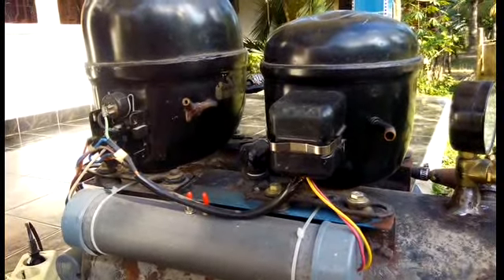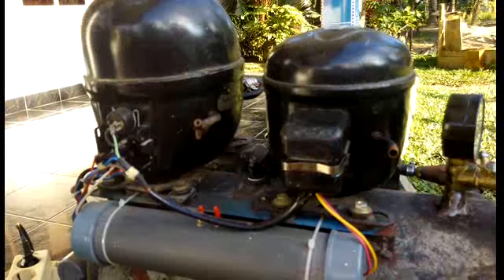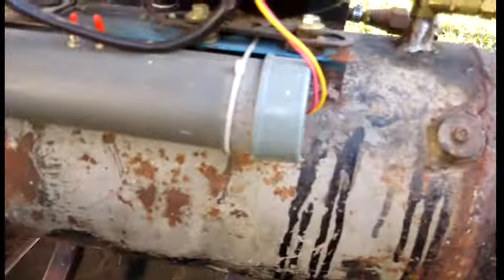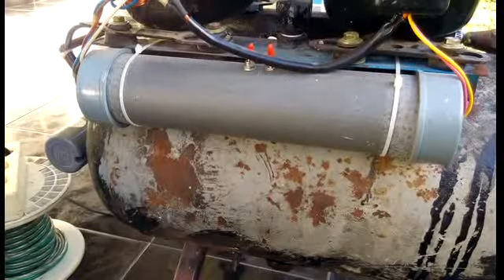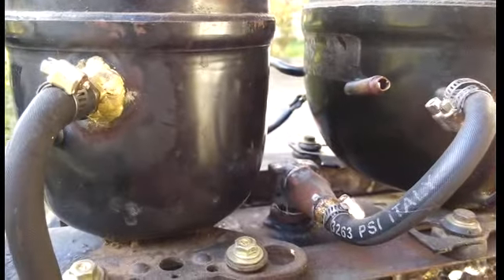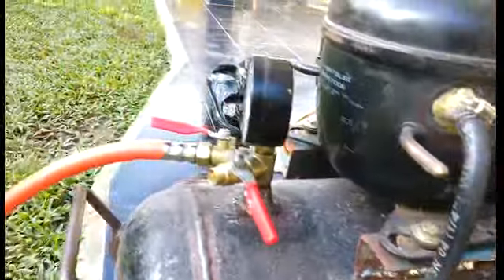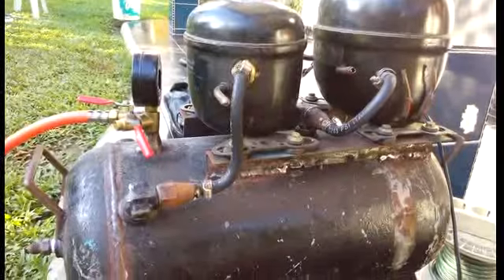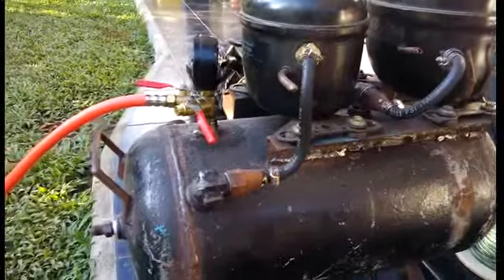Cara membuat kompresor angin dari bekas mesin kulkas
Video berikut adalah tutorial cara membuat kompresor angin dari barang bekas seperti bekas mesin kompresor kulkas dengan biaya hanya lima ratus ribuan saja, kompresor angin ini tidak menimbulkan suara bising